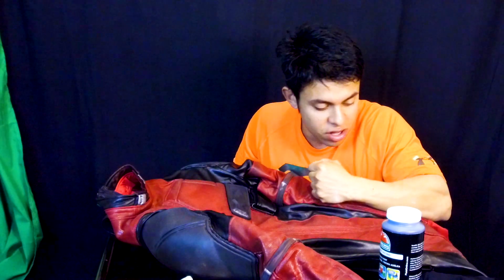DIY HOW TO WEATHERED AND GIVE YOUR DEADPOOL SUIT A EXTRA DIRTY LOOK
Vintage 1891 Kitchen